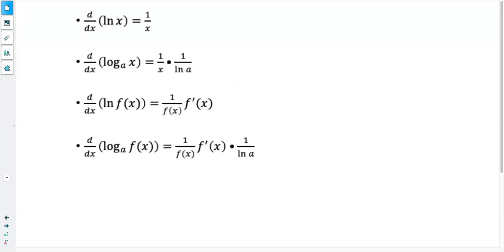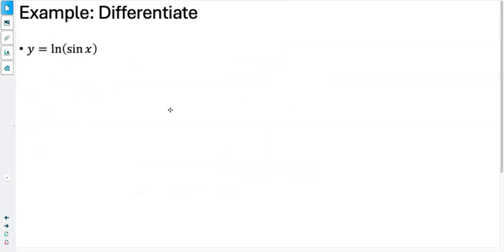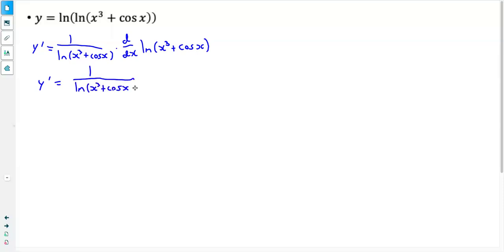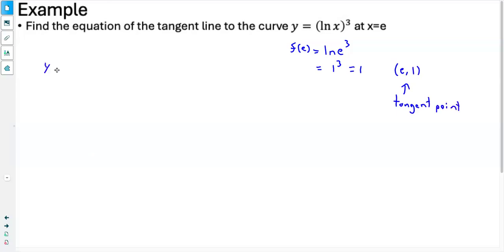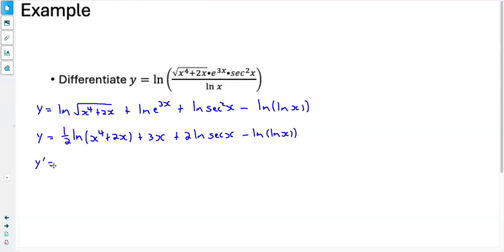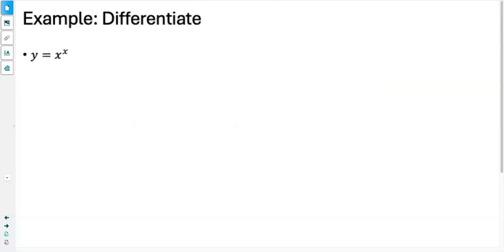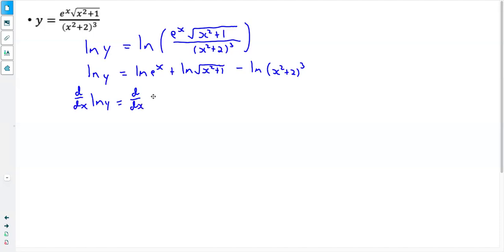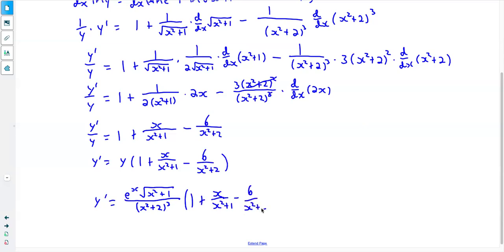Calculus 12: Lesson 4.9 Derivatives of Logarithmic Functions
In this video I go over the derivatives of logarithmic functions and do some examples involving them.